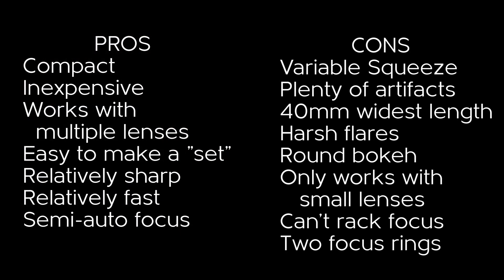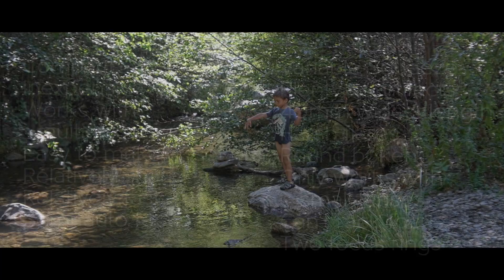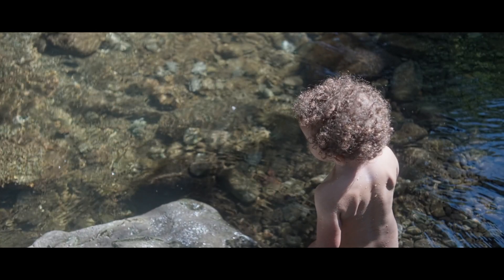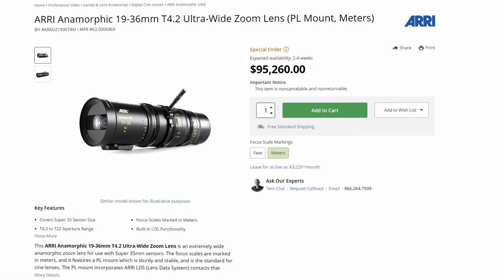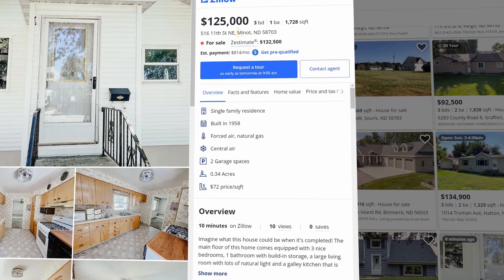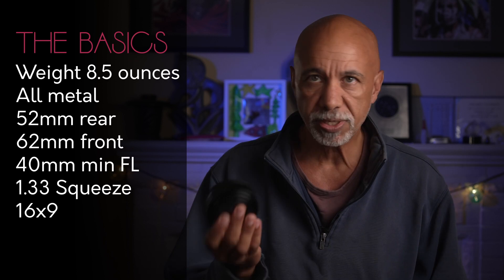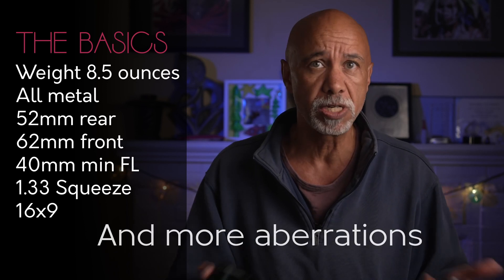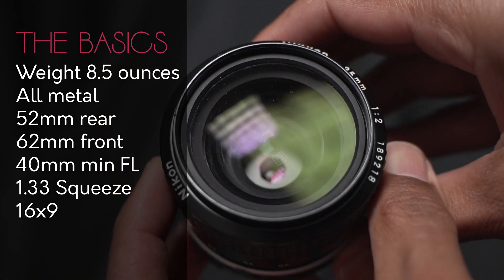The Epic SLR Magic Anamorphot 40 Review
Is the Anamorphot 40 a better choice than Sirui's 50mm T2.9 or the Great Joy 35mm? Can it compete with $9K anamorphic lenses like the Atlas Orion series?  I took a deep look at the power, quirks, and shortcomings of SLR Magic's Anamorphot 40, arguably the cheapest quality-oriented option for going anamorphic and asked, "is it a professional tool or a toy?" It turned out to be a very complicated question, so I've included a ton of test footage and examples.

If you want to learn more about anamorphic lenses-- especially those that cost under ten grand, you have to check out Tito Ferradans YouTube channel,  Anamorphic on a Budget.

INDEX:
0:05 Pros and Cons Summary
0:53 Introduction - why anamorphic?
2:22 The best argument for anamorphic
3:25 Why I chose the SLR Magic Anamorphot 40
3:53 The basic specs
6:04 What it's like to use
6:32 Pricing
6:42 Making a set of anamorphic lenses
7:31 Unpredictability with individual lenses
8:26 Comparing to spherical lenses
8:53 Barrel distortion
9:12 Chromatic aberrations
10:07 Contrast
10:19 Bokeh
10:48 Sharpness
13:20 Dual focusing system
14:40 Autofocus
14:47 Focusing tip for Sony users
15:22 Viewing on cameras without anamorphic de-squeeze
15:33 Thoughts on operation in the field
15:43 Single focusing systems: SLR Magic Cine Rangefinder, Rapido 16A
16:58 Varying de-squeeze issue
17:55 Flares
18:27 Unpredictability issues
18:55 General impressions
20:24 Close focusing advantage with the Anamorphot
20:49 Drawbacks review
21:43 Strengths/advantages review
23:16 Can you use it for professional work?
26:57 Conclusion - wrap up
29:11 What about the Anamorphot 50?